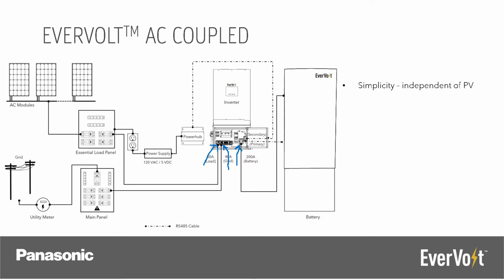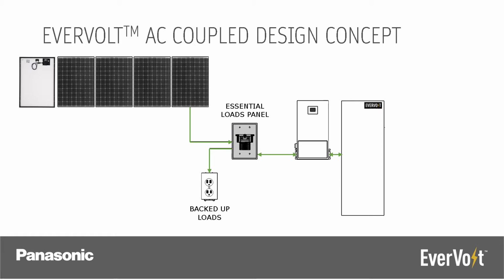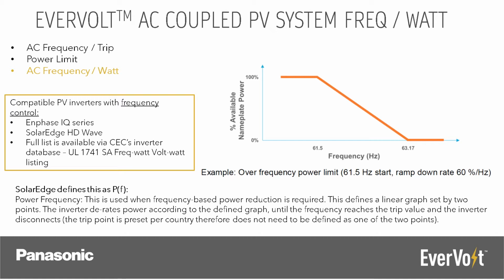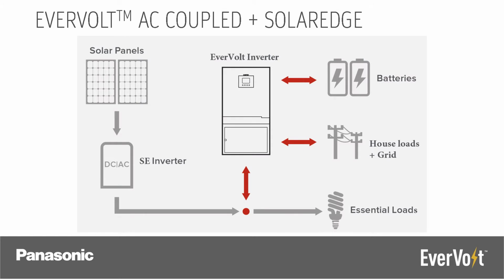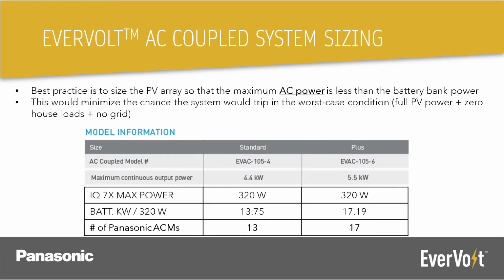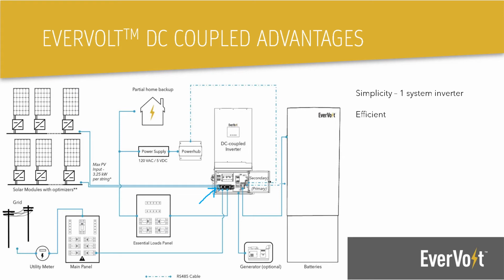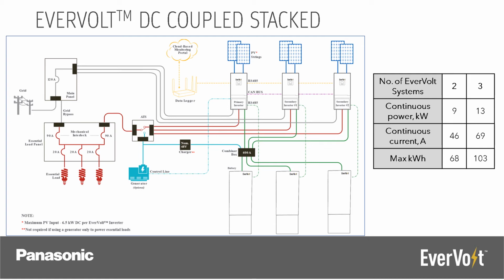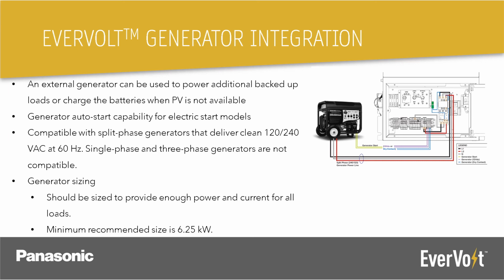Evervolt Certification Traning - Module 2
EverVolt Certified Installer Presentations.